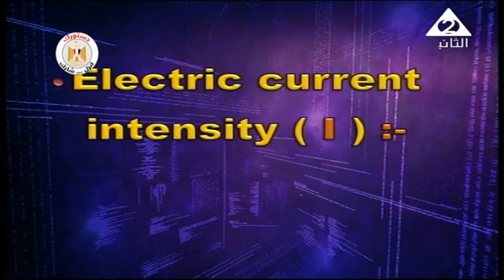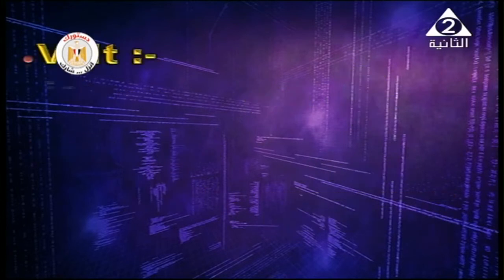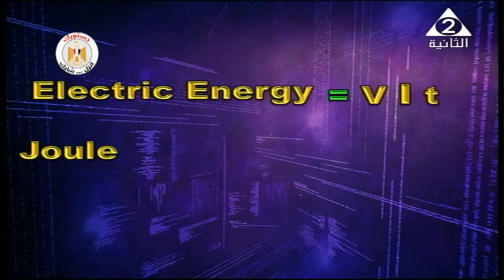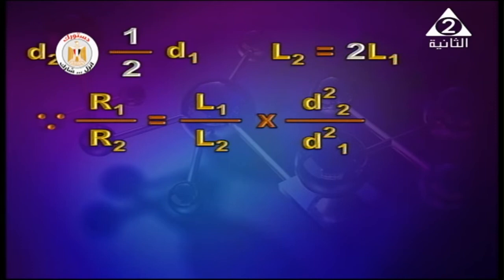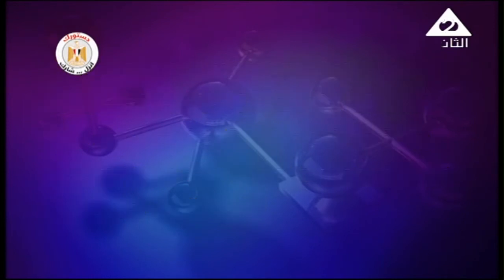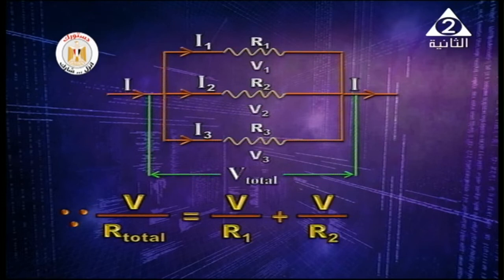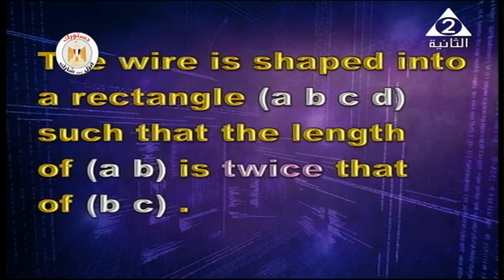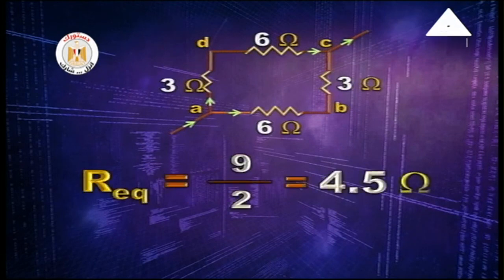فيزياء لغات 3 ثانوي أ أسامة الرشيدي 21-04-2019